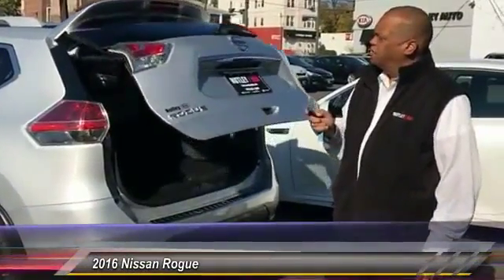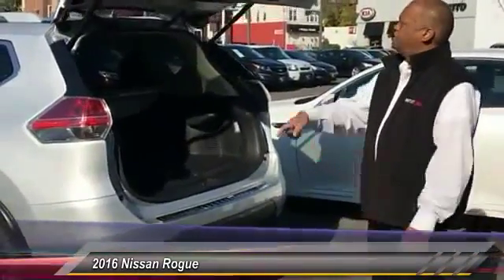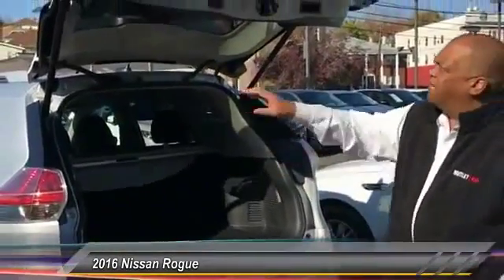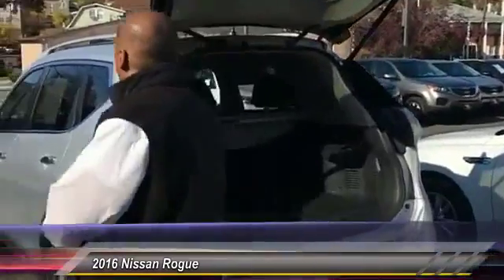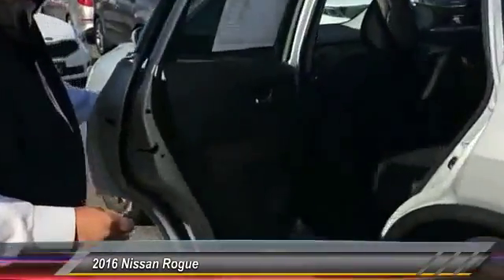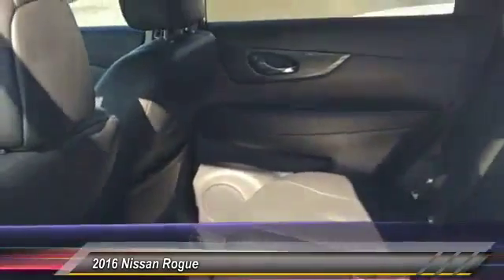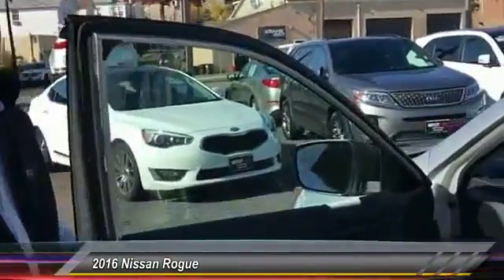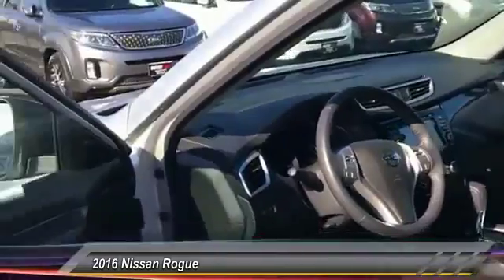2016 Nissan Rogue Nutley NJ KTH151A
2016 Nissan Rogue SL
Don't miss this 2016 Nissan. Make a great choice today with this must-have sport utility. Learn more about this sport utility by contacting the dealership today and complete your driving dreams.

NUTLEY Auto Kia is a family owned and operated dealership with competitive pricing, factory trained and certified technicians, ultra convenient service hours and auto body collision center. We know your time is valuable and want to help you find exactly what you are looking for quickly and easily.

Did you like this video? for more information.